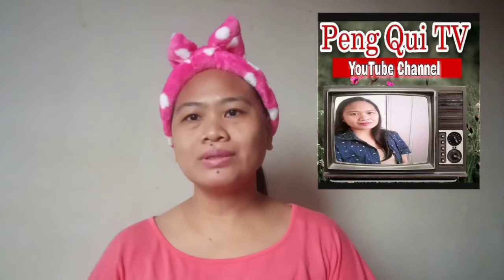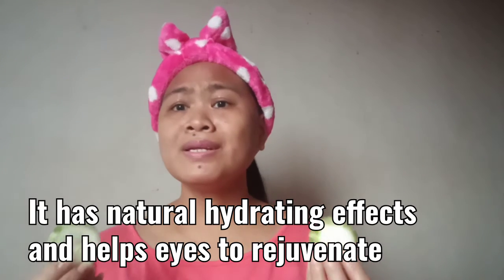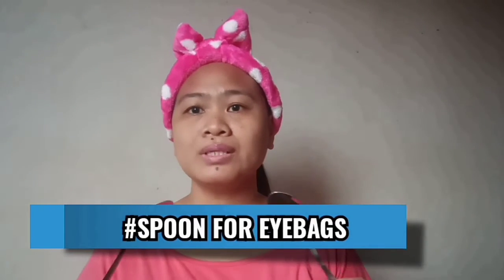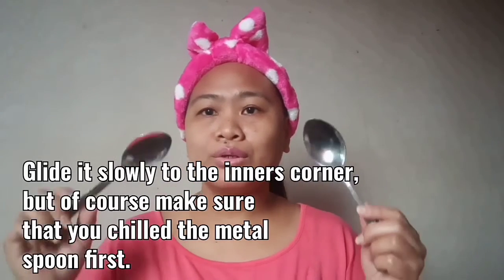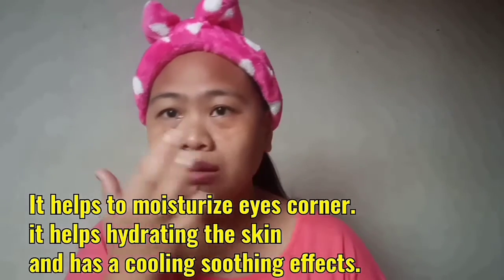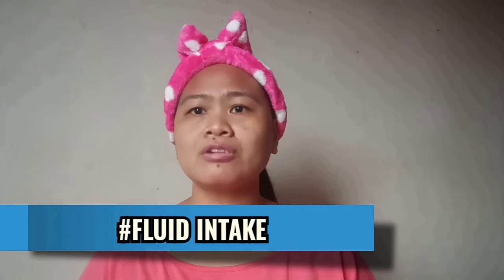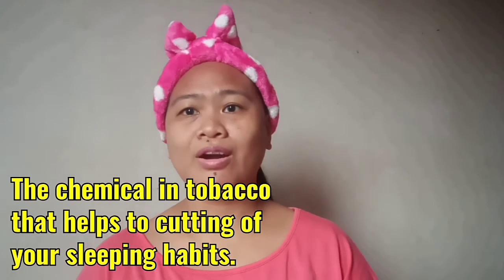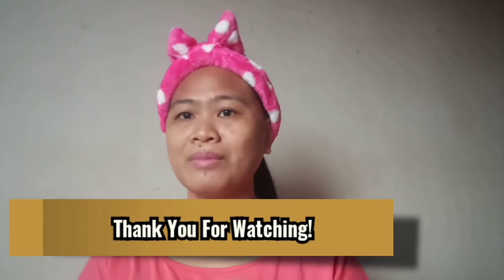HOW TO GET RID OF EYE BAGS NATURALLY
Everybody wants bag but, not the bag around the eyes.

Eyes bags become visible in so many factors, but when you are getting age, eye bag is normal, as the skin muscles around your eyes are weaken.